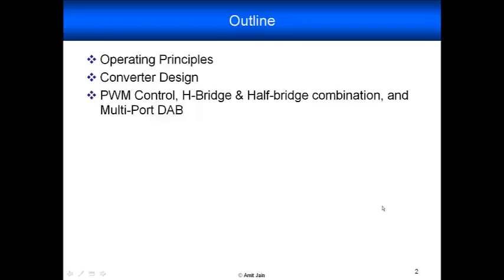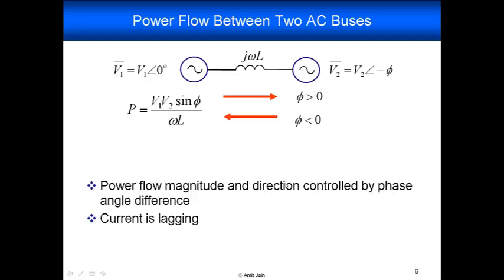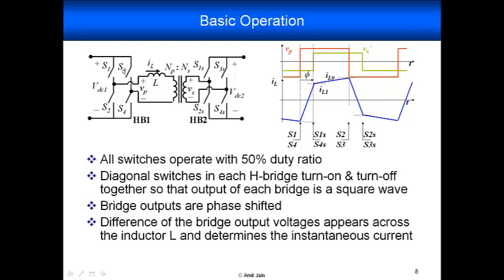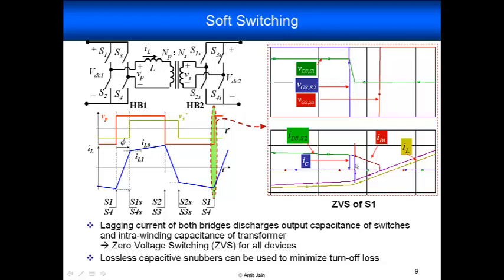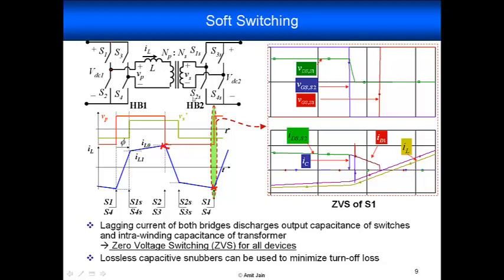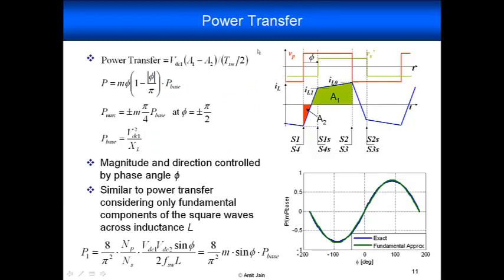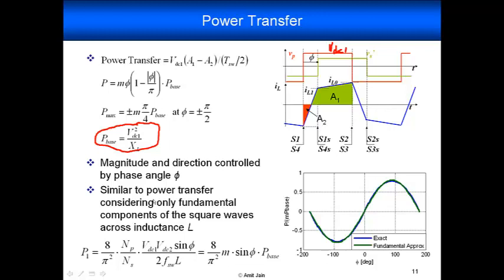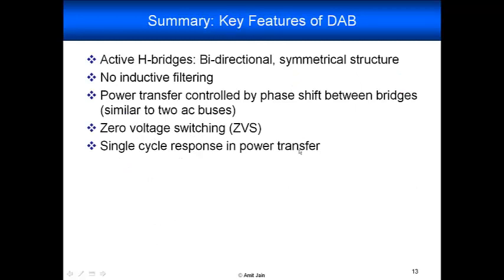Dual Active Bridge (DAB): Intro & Phase-Shift Control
Introduces the DAB DC-DC converter: two H-bridges and a high-frequency transformer enabling galvanic isolation and bi-directional power flow. Explains phase-shift power control and the role of transformer leakage inductance. Highlights inherent Zero-Voltage Switching (ZVS) over a broad operating range and key waveforms.